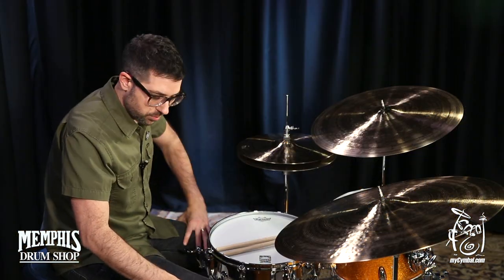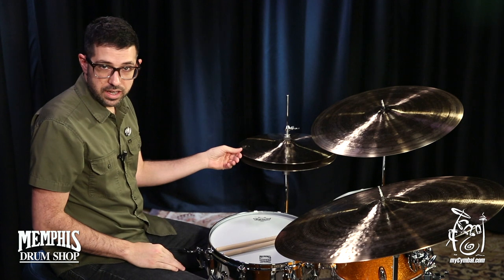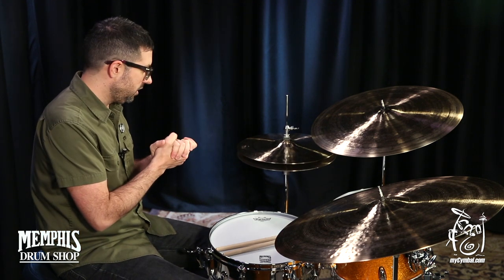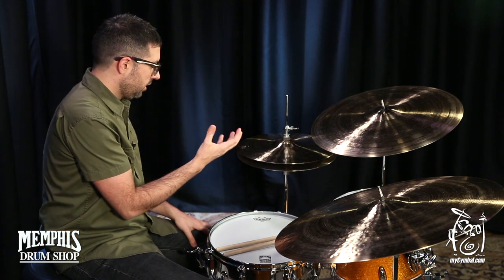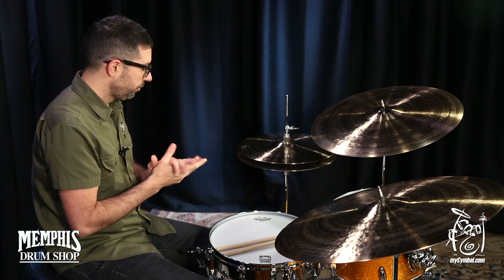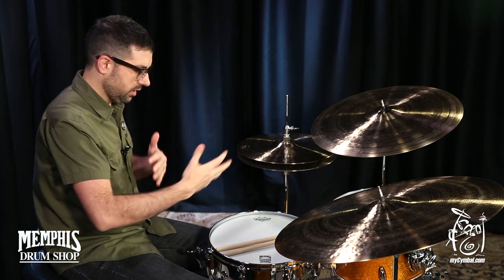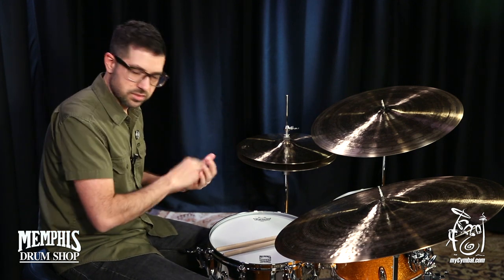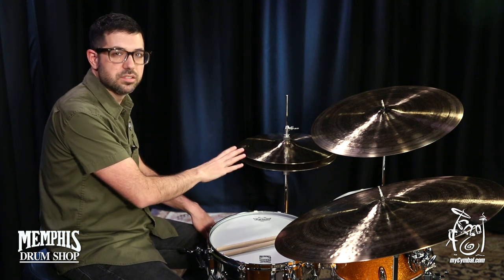Sabian 14" Artisan Elite Hats - 855/1145g - Played by Mark Guiliana (A1402EN-1041417A)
*SOLD* Sabian 14" Artisan Elite Hats.

Other gear used in this video:
• Cymbals (From drummer's L to R): Sabian 20" Artisan Elite Cymbal, Sabian 22" Artisan Elite Cymbal
• Drum kit:  Gretsch Brooklyn Series Drum Set 18/12/14 - Gold Sparkle
• Snare: Gretsch 14x5 Brooklyn Series Chrome Over Brass Snare Drum